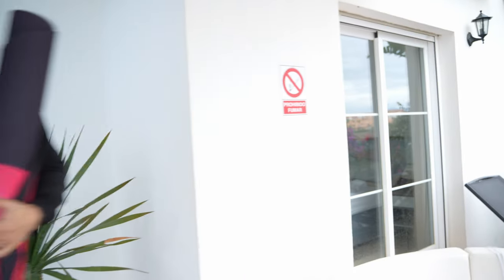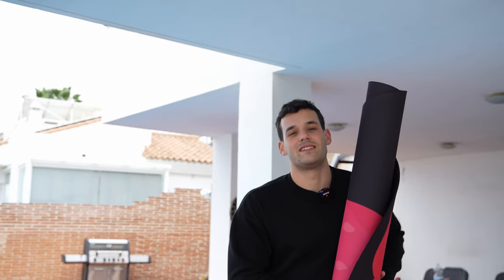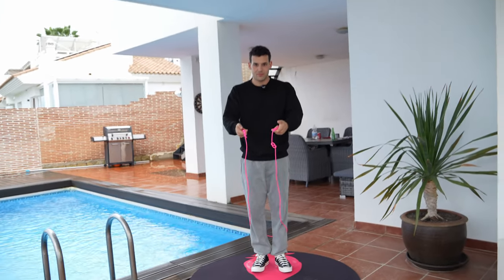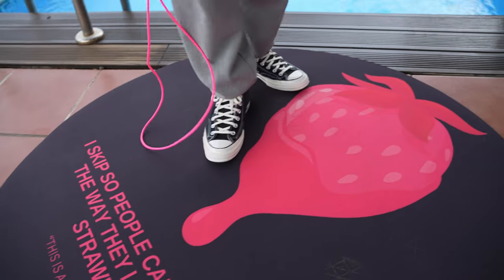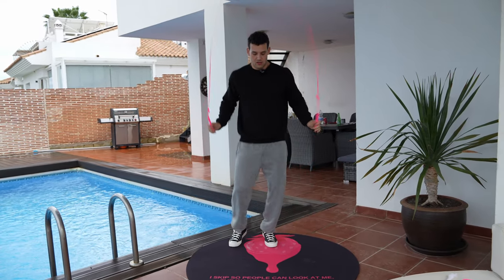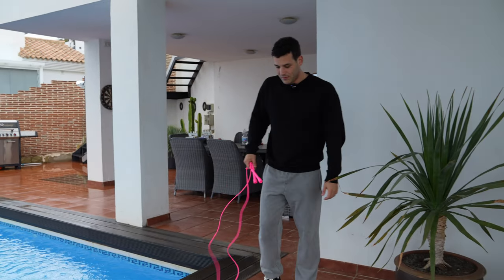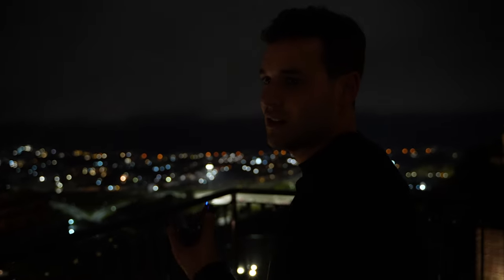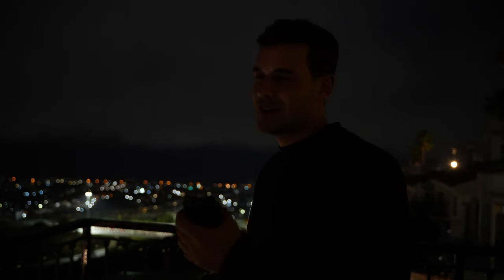November Hustle Vlog #13 - New Reveal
My creation